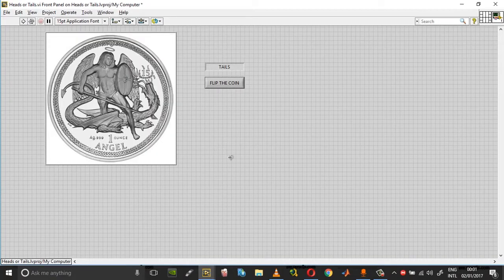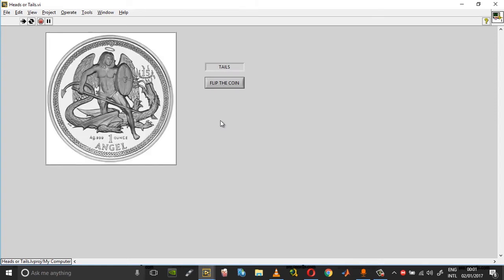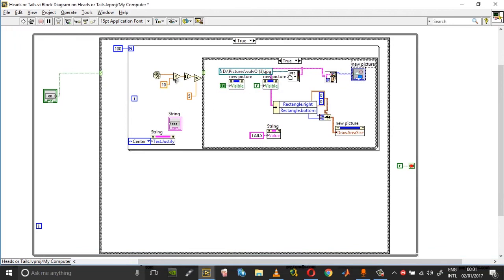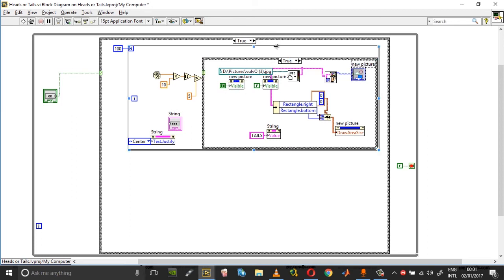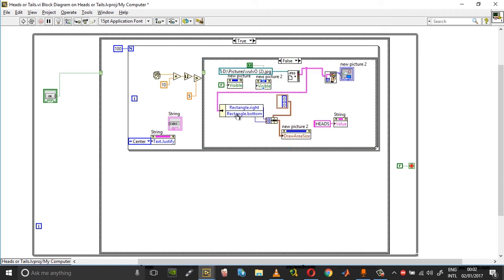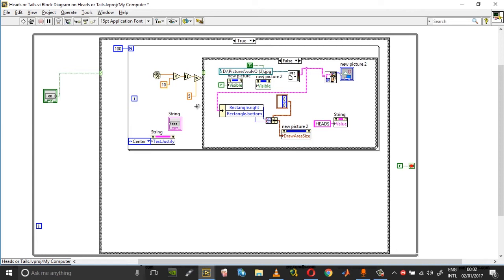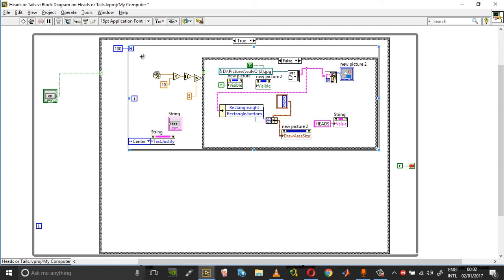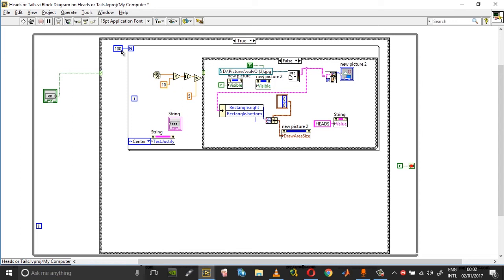Coin Toss In Labview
Implementation of coin toss in Labview.